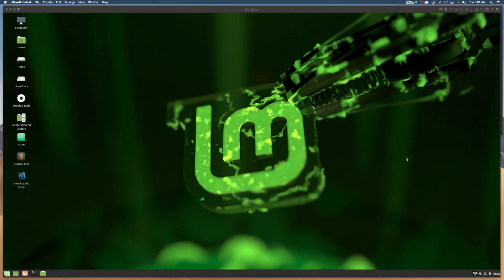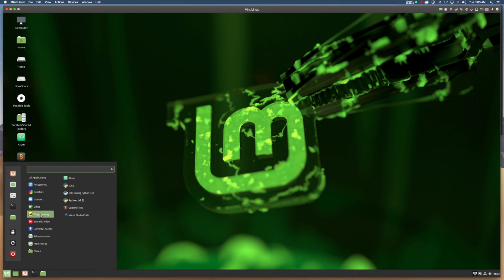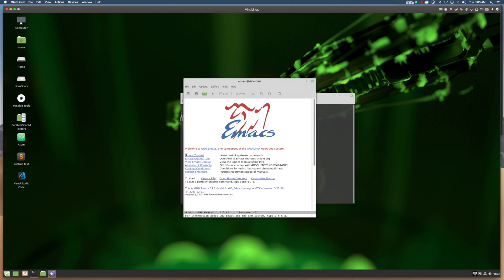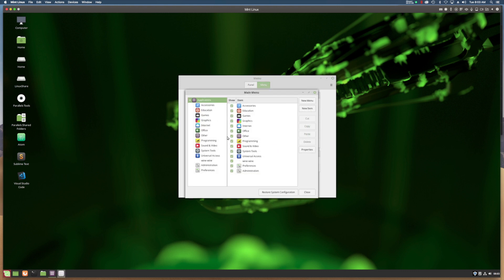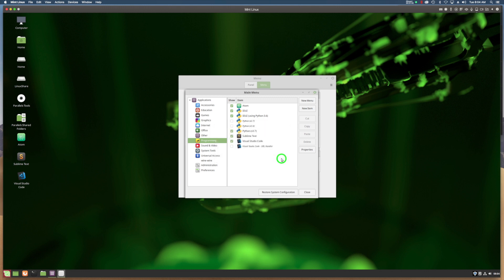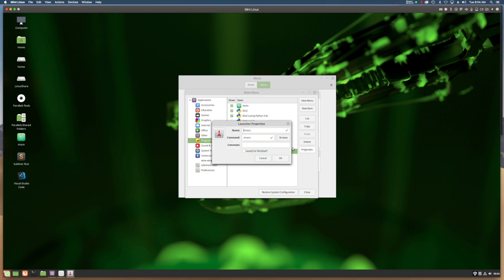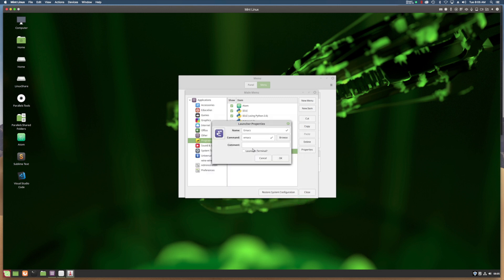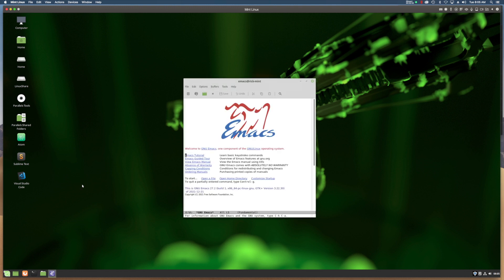How to Add Menu Item to Menu Group in Mint Linux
In this video I show you how to add a new menu item to a menu group in Mint Linux.

I'm adding Emacs 27.2 to the Programming menu group.